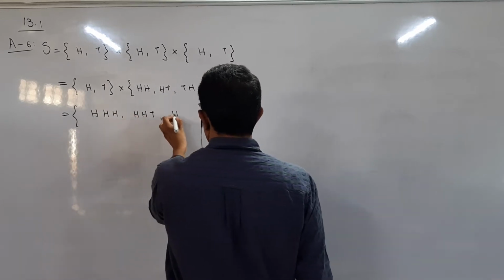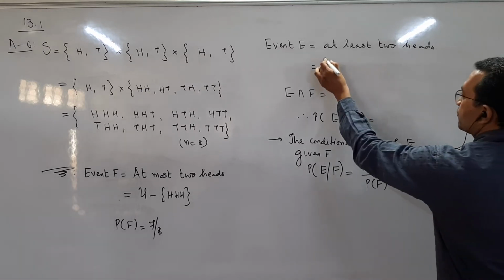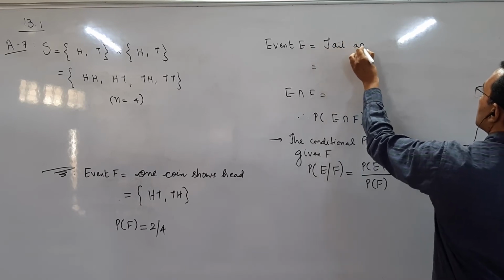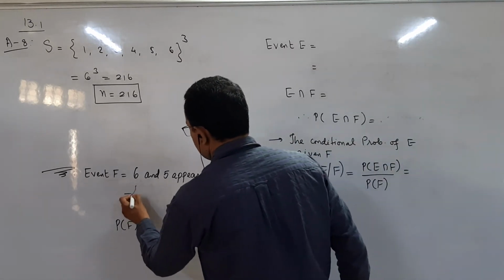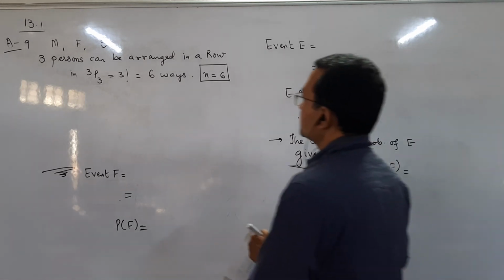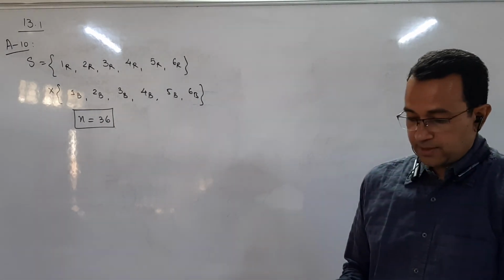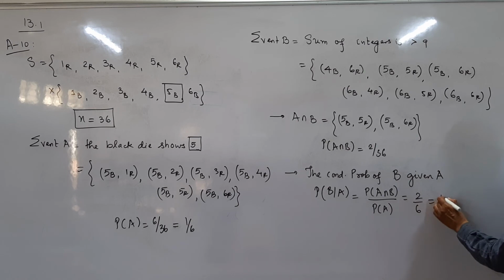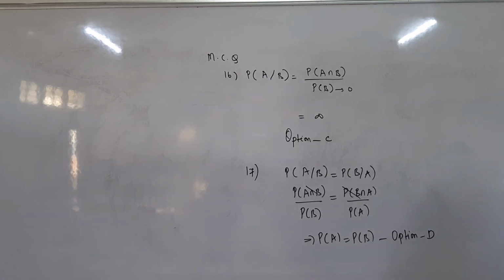Mathematics Std 12 ch 13 EM LEC 2